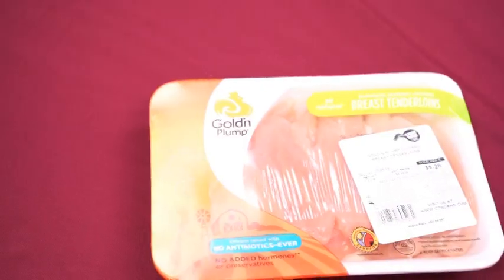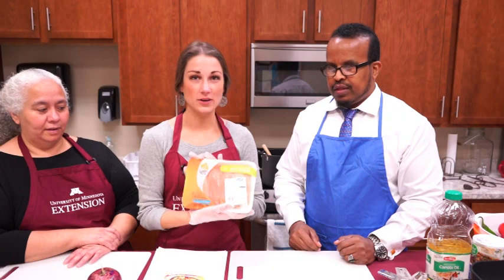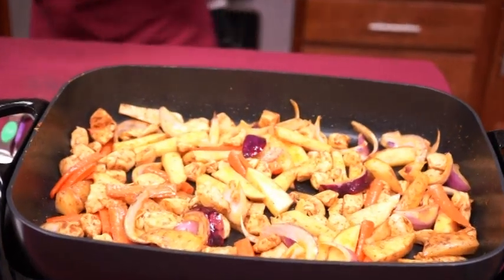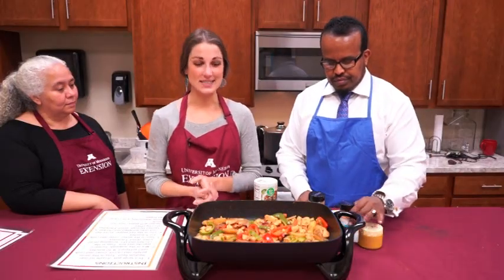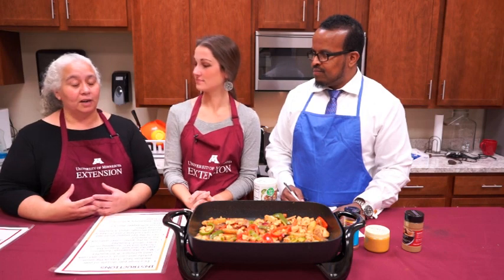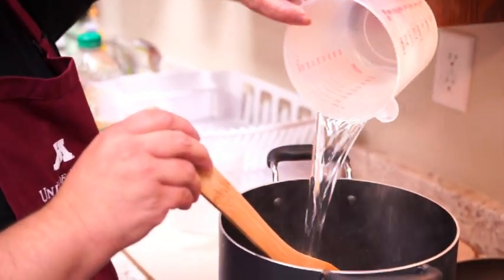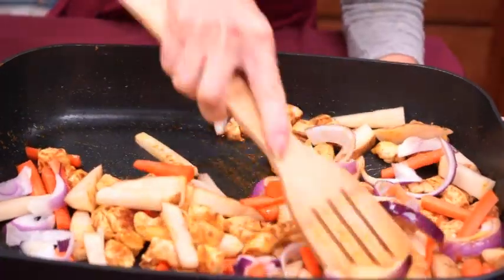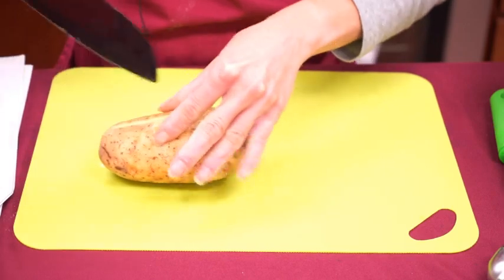Cuntadda Beeralayda Degaanka waa Caafimaad qab: Suqaarka Digaaga!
Waa tusmo Muuqaal cunto la samaynayo waxay qayb ka tahay Sababaha loo iibsado Cuntadda beeralayda degaanka.
Barnaamijkan waxaa laga sii dayay idaacadda raadiyaha Jaaliyadda Soomaalidda KZYS 105.1 FM.